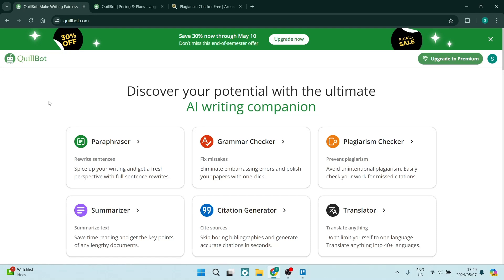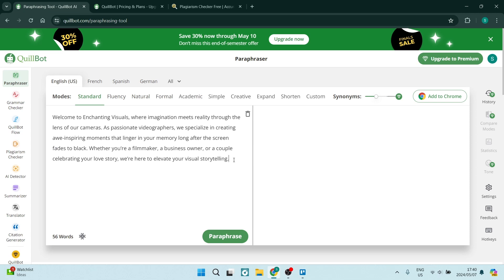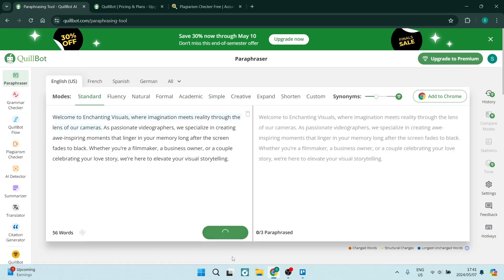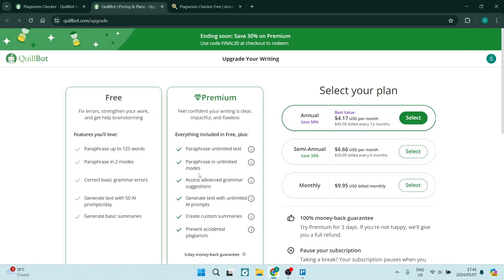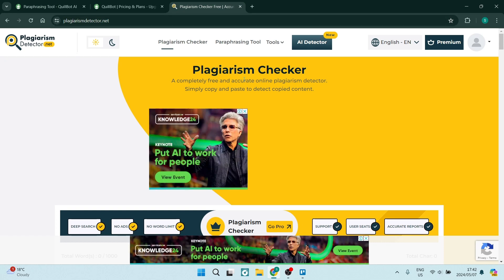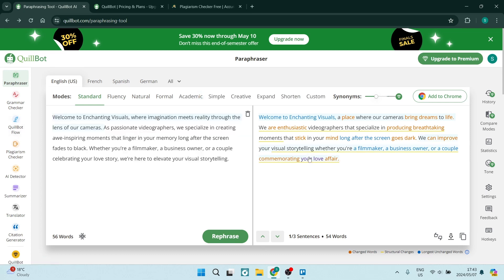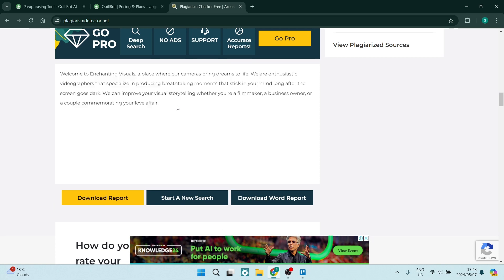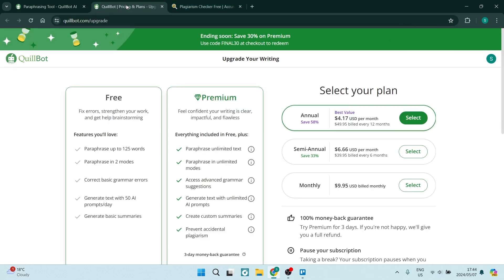How to Paraphrase Using Quillbot and avoid Plagiarism | Quillbot Tutorial 2025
In this tutorial 'How to Paraphrase Using Quillbot and Avoid Plagiarism', we will guide you through the process of effectively paraphrasing text using Quillbot to avoid plagiarism. Quillbot is a powerful tool that can help you rephrase sentences while maintaining the original meaning, making it an essential tool for writers, students, and professionals looking to create original content. By following this tutorial, you will learn how to use Quillbot to rephrase text, understand the importance of avoiding plagiarism, and ensure your content is unique and well-crafted. Join us in this video to master the art of paraphrasing with Quillbot and enhance your writing skills!

Timestamps

Intro – 00:00 – 00:18
Paraphrase Using Quillbot and Avoid Plagiarism – 00:19 – 04:34